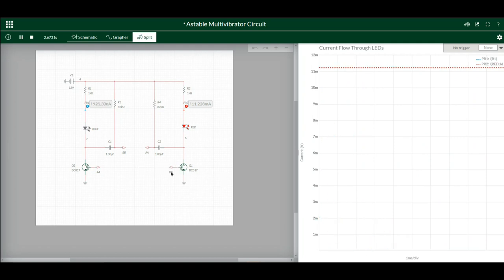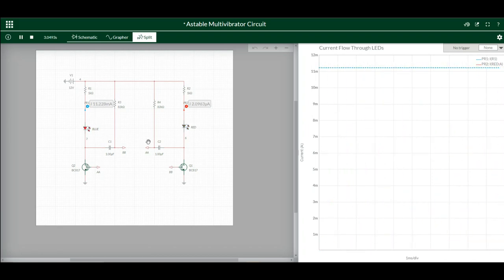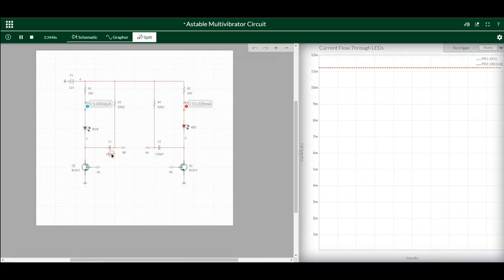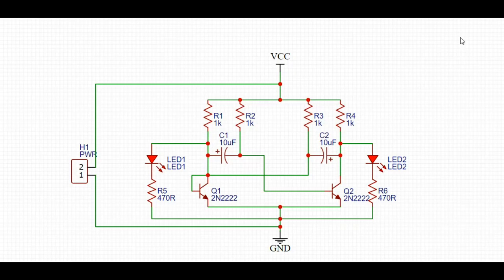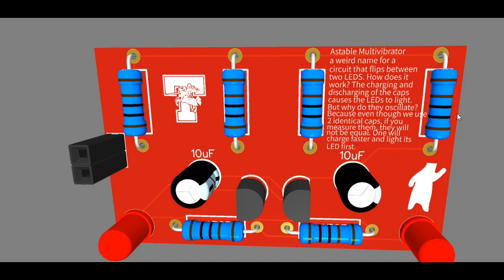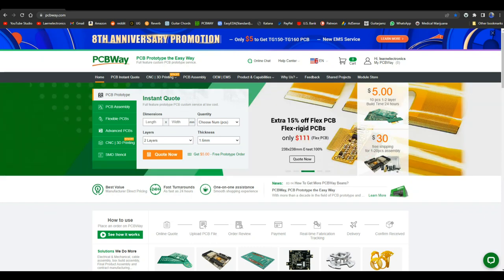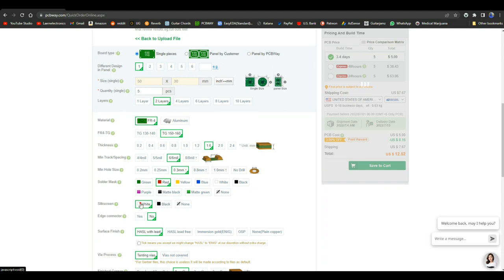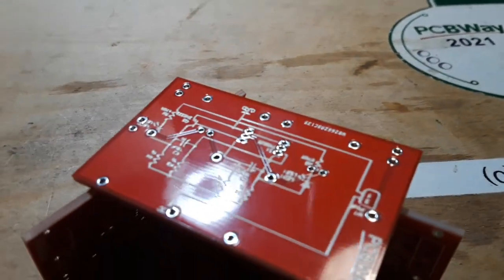Two Transistor Oscillator (AMV) for STEM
In this video we put together a little 2 transistor oscillator, also known as an astable multivibrator, for the STEM kids.
This circuit will teach 2 things, RC time constant, and tolerences. the only reason this circuit woks is because even though the 2 timing caps are equal, they are not exactly equal. Therefore one will charge before the other.